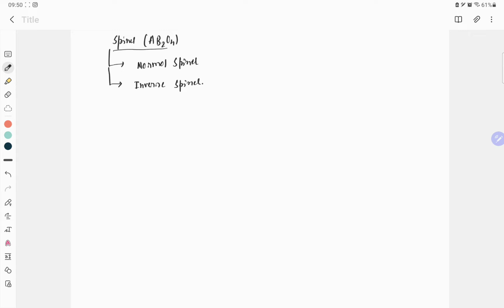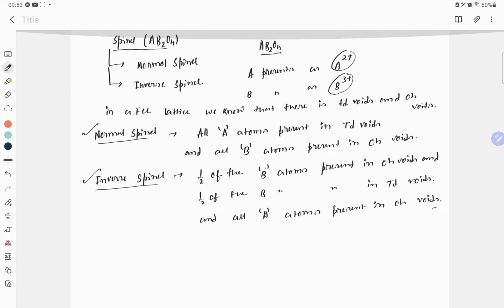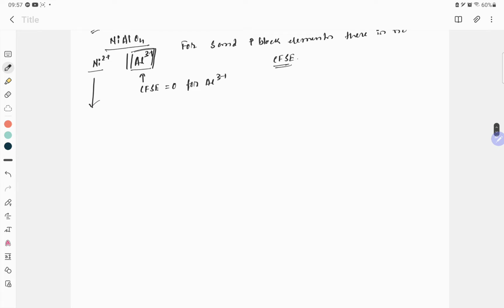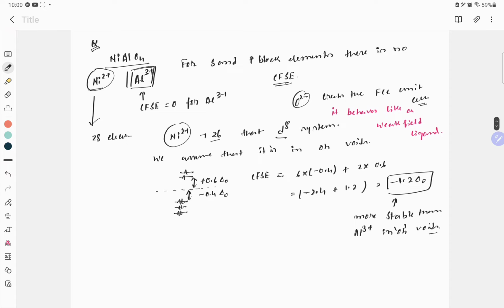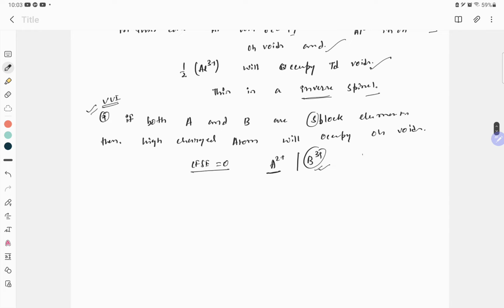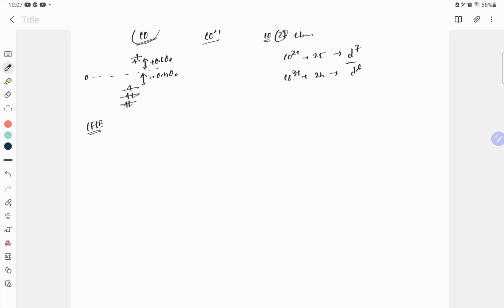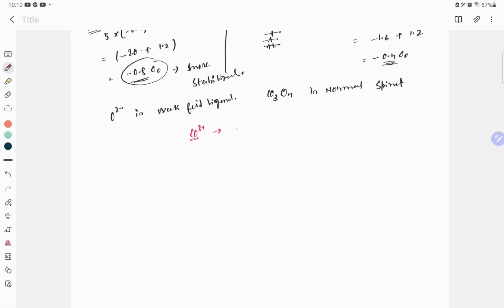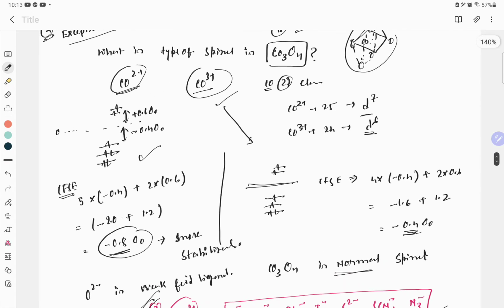Spinel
This video will give you basic knowledge about spinel that is very important topic in solid-state chemistry. This will also give you examples by which you can easily identify the types of spinel and there is also an example of an exceptional case (Co3O4) of this concept.